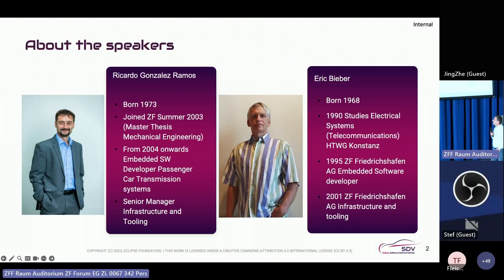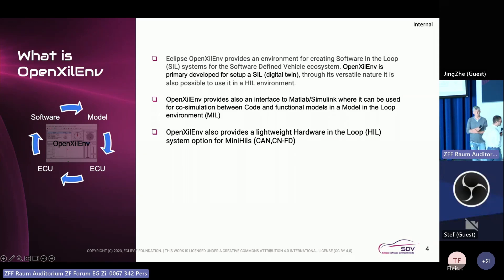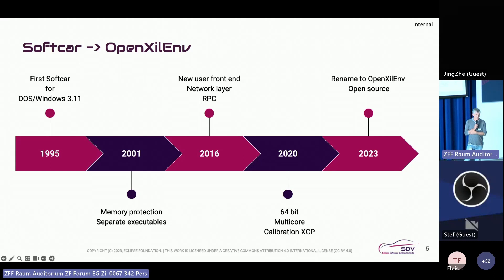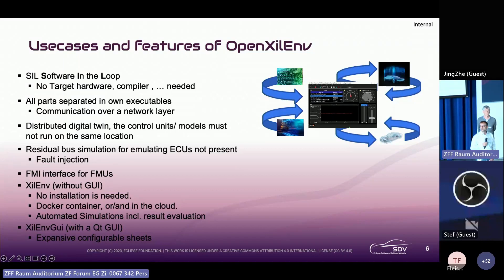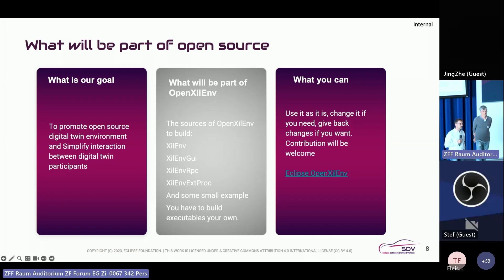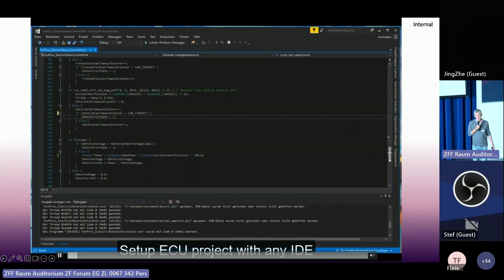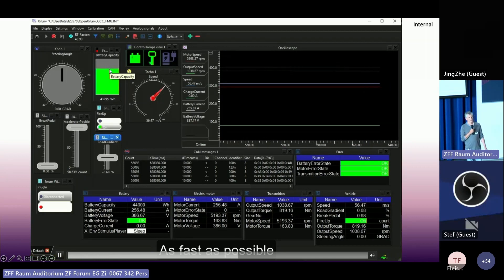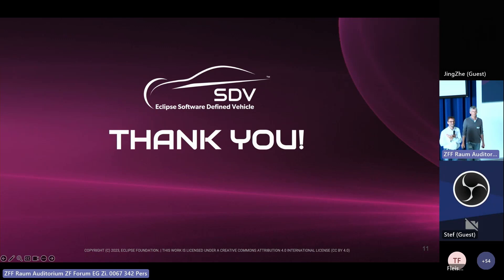Eclipse OpenXilEnv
Eclipse OpenXilEnv presented by Eric Bieber and Ricardo Gonzales Ramos at the Q2 SDV Community Day at ZF Forum in Friedrichshafen, Germany on July 6, 2023.